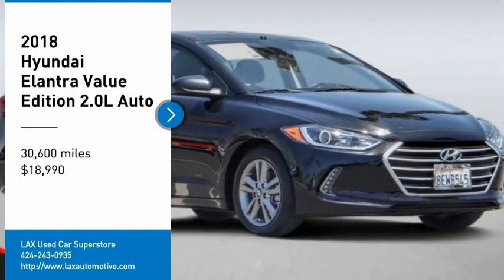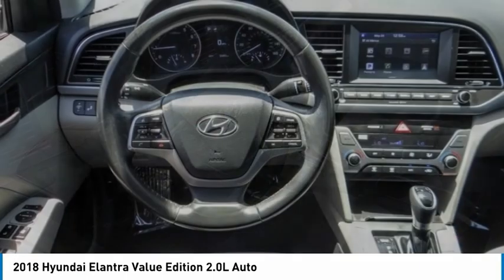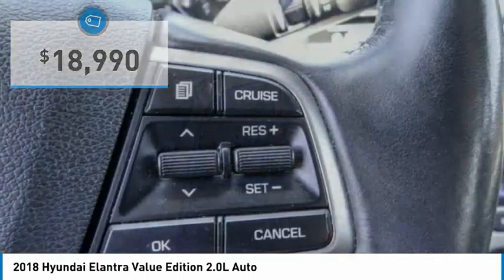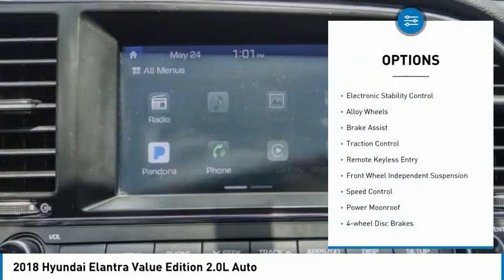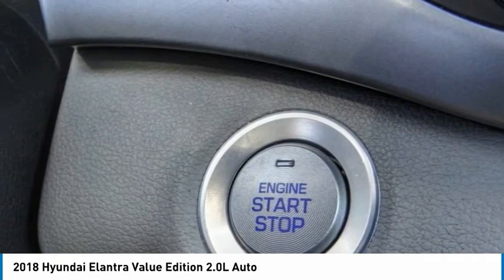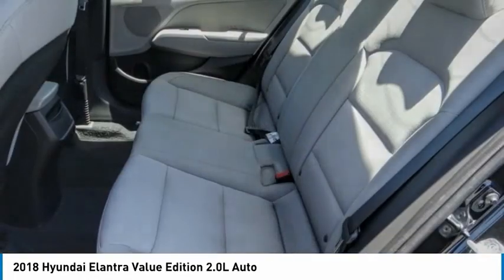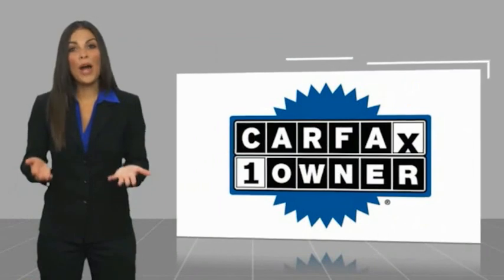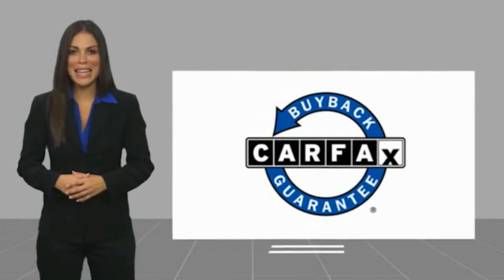LAX SuperStore 2018 Hyundai Elantra PL1774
2018 Hyundai Elantra Value Edition 2.0L Auto

1030 Manchester Blvd.

2018 Hyundai Elantra Value Edition ***ANDROID CAR PLAY***, ***APPLE CAR PLAY***, ***BACK UP CAMERA***, ***BLUETOOTH WIRELESS / HANDS FREE***, ***MOONROOF / SUNROOF***, ABS brakes, Alloy wheels, Compass, Electronic Stability Control, Front dual zone A/C, Heated door mirrors, Heated Front Bucket Seats, Heated front seats, Illuminated entry, Low tire pressure warning, Power moonroof, Remote keyless entry, Traction control. Odometer is 2273 miles below market average! CARFAX One-Owner. Financing available on approved credit. Trade-ins accepted. Subject to prior sale. All Pricing and Advertised Prices for any/all vehicles offered for sale does not include dealer installed accessories which can be purchased for an additional cost. No sales to Dealers, Brokers or Exporters. For out of state purchase, customers must be present to purchase. If shipping is required, dealership must facilitate; no exceptions. Prices are plus government fees and taxes, any finance charges, $85 documentary fee, $29 electronic registration fee, any emission testing charge and $1.75 per new tire state tire fee. We make every effort to provide accurate information, but please verify before purchasing. Images, prices, and options shown, including vehicle color, trim, options, pricing and other specifications are subject to availability, incentive offerings, current pricing and credit worthiness. Images are for illustrative purposes only.